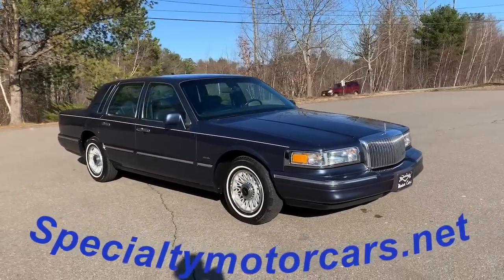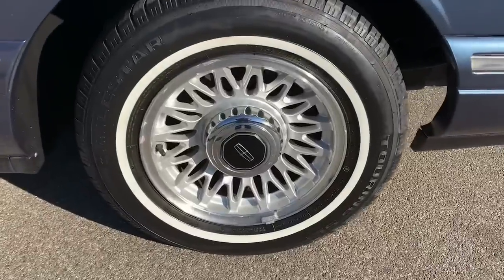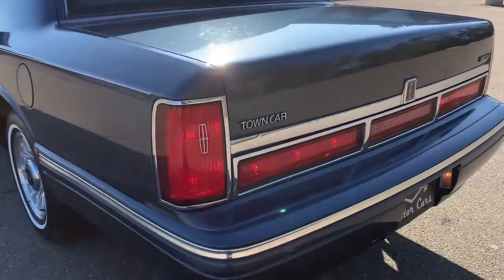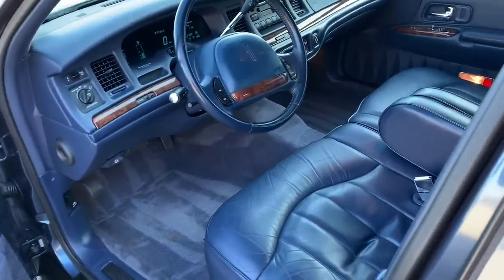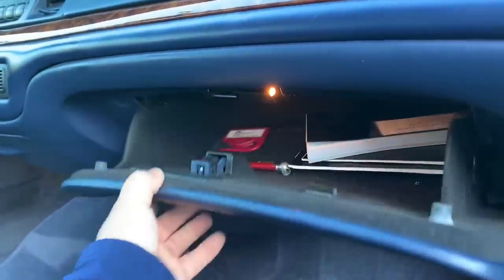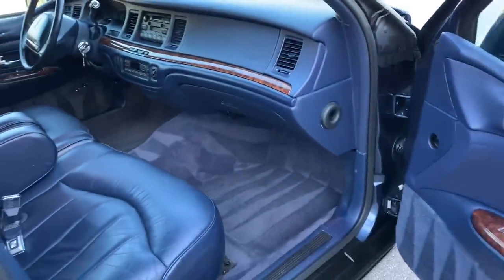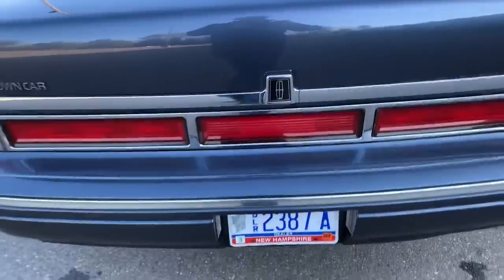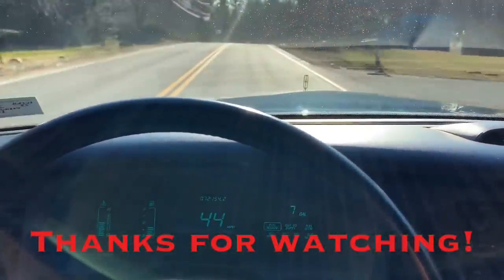SOLD 1996 Lincoln Town Car Executive for sale by Specialty Motor Cars 71k miles Panther Platform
SOLD! Just up from West Virginia is this beautiful Wedgewood Blue 1996 Lincoln Town Car executive series. Well cared for car with 72k miles. Matching blue leather interior with wood accents. Just though the shop with new tires, new front brakes, front sway bar links and a fresh oil change. A sought after mid 90’s Town Car that will not break the bank!